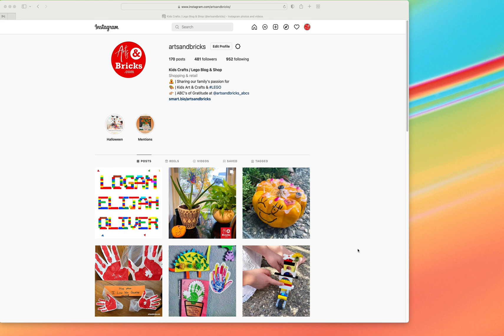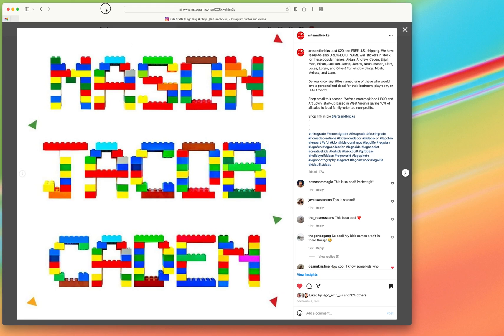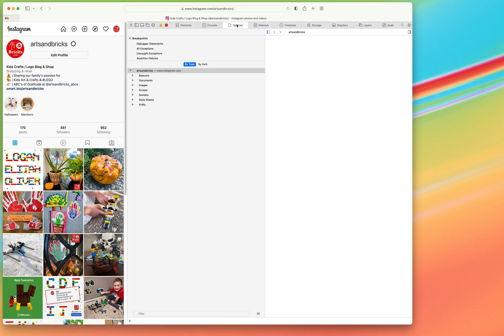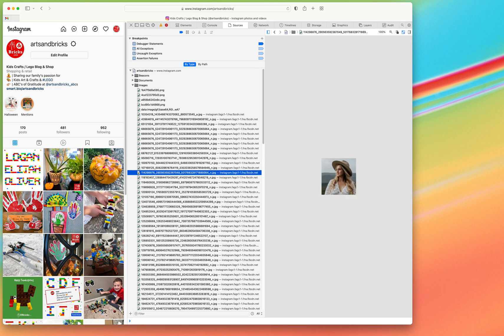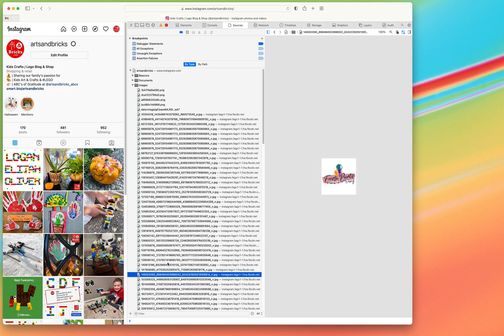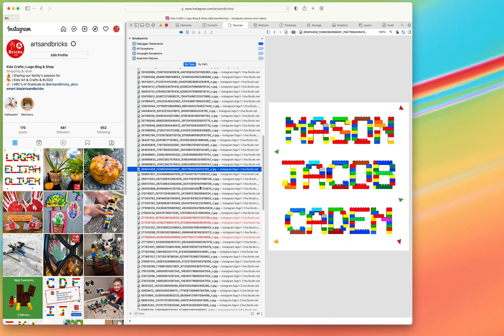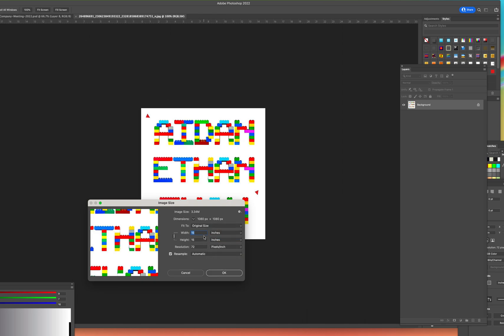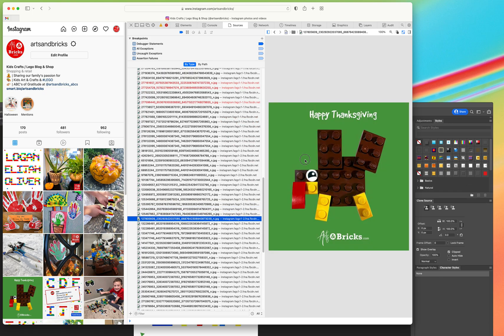Download high-res Insta images with Safari [Designer Productivity]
Use Safari's Inspect Element tool to explore Sources (the Instagram's profile images) and to easily grab a copy of the JPG. This shows the easy step-by-step on a Mac desktop computer.

This is really helpful when I'm trying to grab a copy of an image I've personally posted, or when I'm repurposing images that a client has already used and posted to their social media pages.